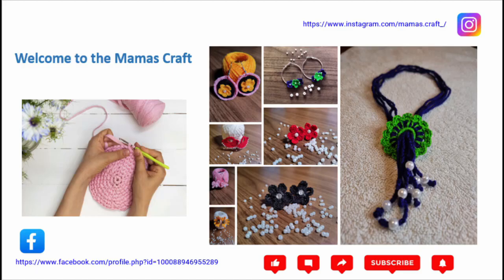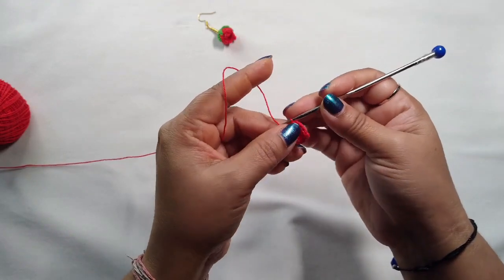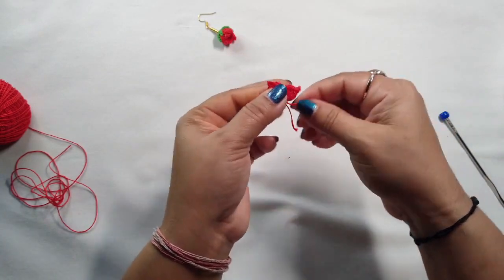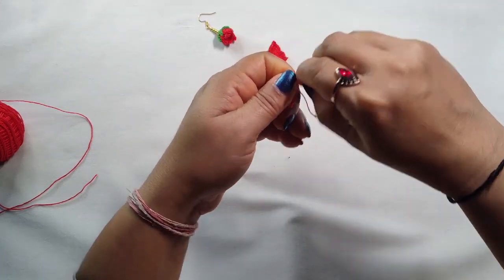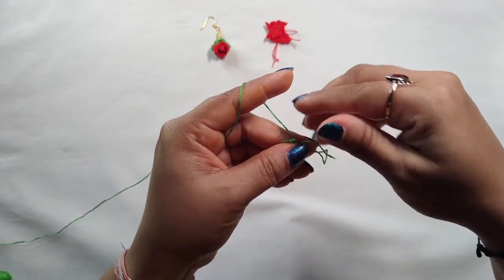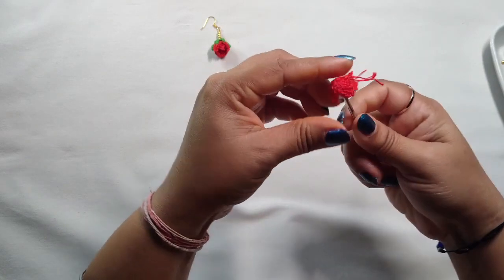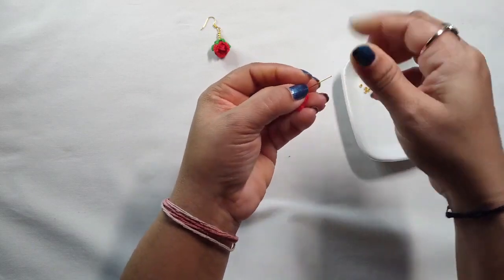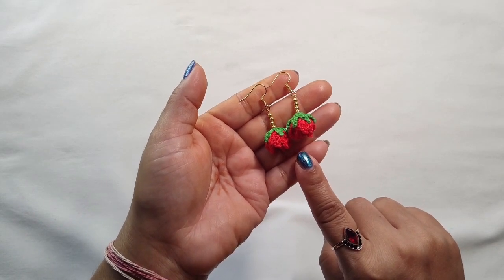How to make a beautiful Red Hanging Flower Crochet Earrings🌹 | For beginners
I  hope you like How to make a beautiful Red Hanging Flower Crochet Earrings for Festival Season.
Please check your language in caption.
We need:
1) Yarn (2 colors)
2) Crochet Hook 1.25 MM
3) Earring hook, 2MM beads, and Eye pin
4) Scissor
5) Glue